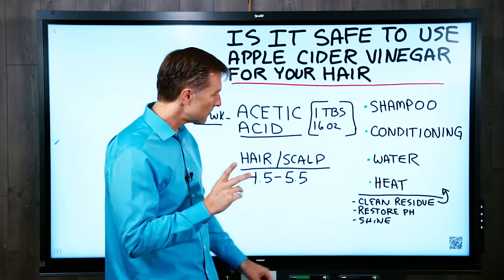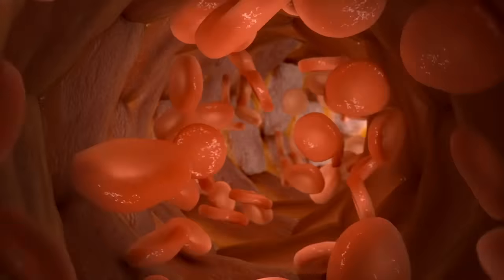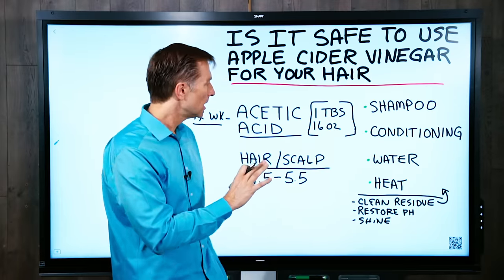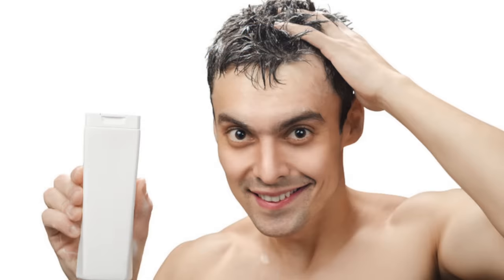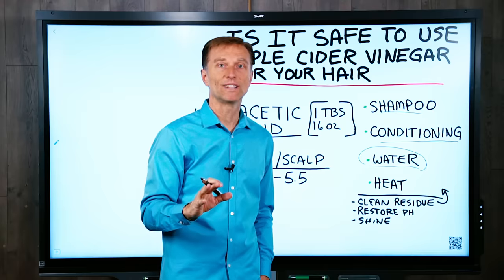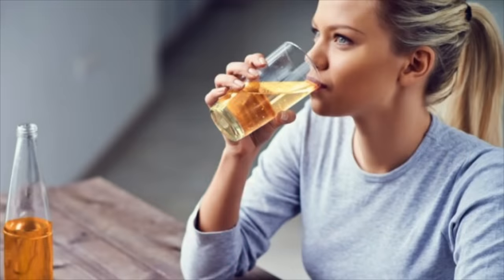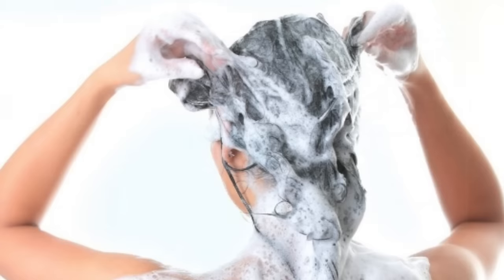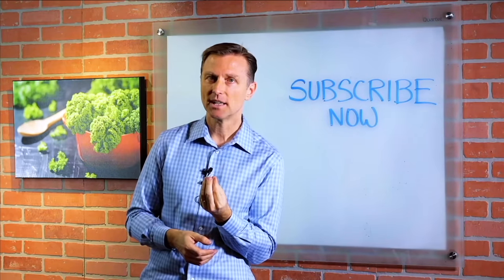Is It Safe To Use Apple Cider Vinegar For Hair? – Dr. Berg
Apple cider vinegar has excellent benefits for your hair. Find out the best way to use it!

0:00 Introduction: Apple cider vinegar for hair
0:10 Apple cider vinegar benefits
0:22 Apple cider vinegar benefits for your hair
0:55 How to use ACV for hair

Is apple cider vinegar safe to use on hair? Yes! Not only can you use apple cider vinegar on your hair, but it also has a lot of benefits to support healthy hair.

Apple cider vinegar (ACV) has many benefits when used internally or externally. Healthy digestion and healthy blood sugar levels are just a few of the many potential health benefits of apple cider vinegar.

Using apple cider vinegar for your hair can do several things, including:
 • Restoring the pH of your scalp
 • Giving your hair a nice shine
 • Cleaning up some of the residue left by shampoos and conditioners

As a side note, I recommend getting a filter that can pull out chlorine and fluoride from your water. They are halogens, which can react with your skin and cause conditions like acne and damage your hair.

You don’t want to apply apple cider vinegar directly in its normal concentration. Instead, dilute one tablespoon in sixteen ounces of water. Use it as a rinse after shampoo and conditioner, but don’t let it sit on your hair. Do this about once or twice per week.

I think you’ll notice a huge difference in the quality of your hair! Go ahead and give this a try so you, too, can experience the benefits of apple cider vinegar for your hair.

I hope this helps increase your awareness of the benefits of apple cider vinegar for your hair.